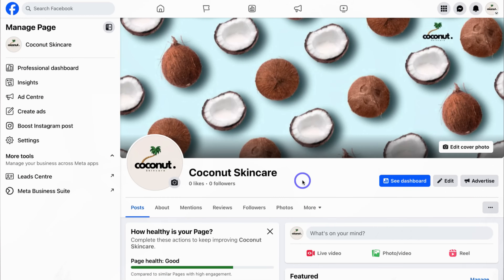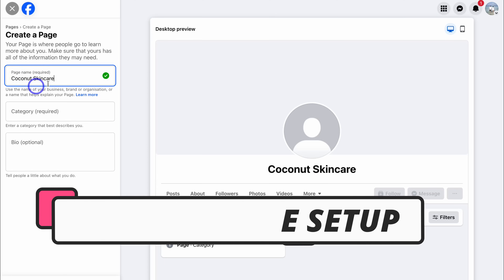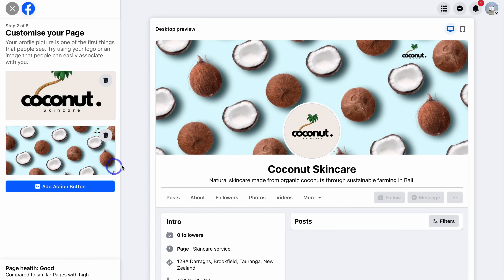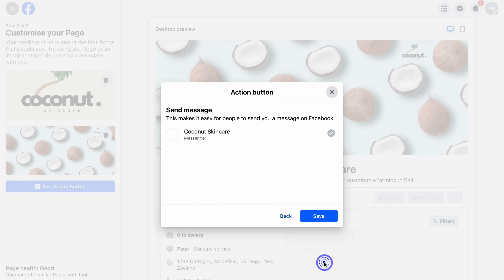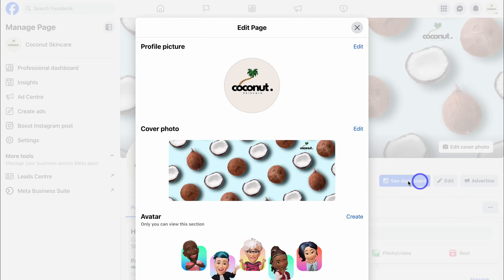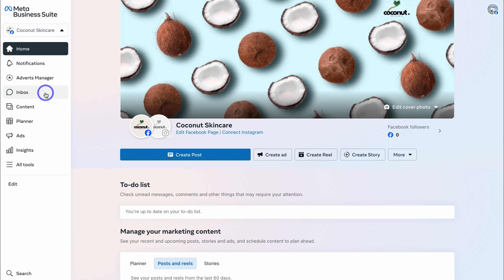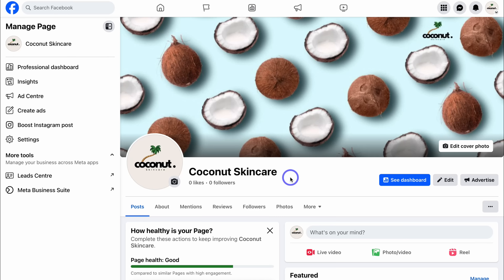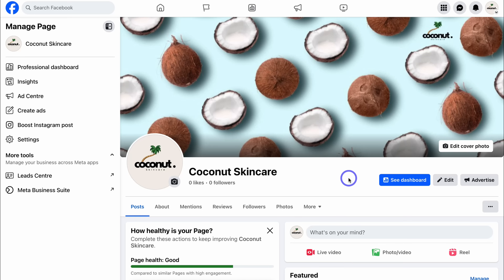Ultimate Facebook Business Page Tutorial 2025 (Setup & Strategies)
Today, I share how to create a Facebook business page in 2025. This is the most recently updated Facebook Business Page tutorial.

I also, share tips and strategies for building, launching and growing your Business Page in 2025.

Facebook is a powerful platform for all types and sizes of businesses. You can reach more potential customers, grow your brand following, engage in paid and organic marketing activities and more.

✅ I created a functional CRM and business toolkit with Google Sheets called for Small Business.This CRM connects to your Google account and allows you to send bulk 'personalized' emails in just a few clicks, and manage clients, sales, tasks, and more!

► Today we navigate through the below chapters for this Facebook business page tutorial:

0:00 Intro
00:33 Getting started
00:39 Facebook page requirements
01:01 Why you need a Facebook Business page
02:11 Facebook page setup
04:10 Add profile and cover image
05:30 Action buttons
08:17 Manage page account
10:07 Facebook Business page settings
10:51 Meta Business Suite
11:40 Add page users (admin or manager)
12:41 Create page posts
12:49 My top Business page strategies
14:13 Add username
15:26 Outro

Let me know if you found this Facebook business page tutorial helpful. Also, if you require any help or support, make sure to get in touch with us today.